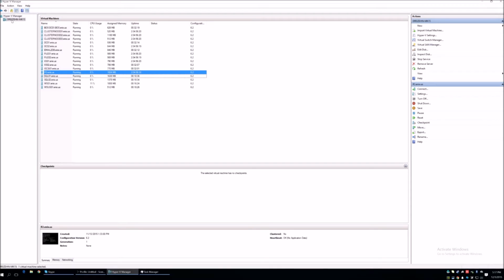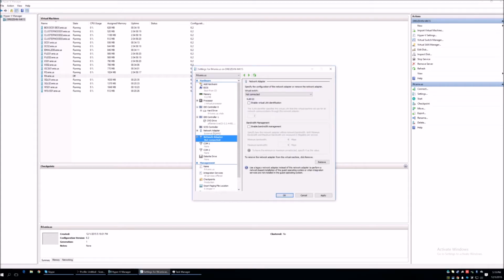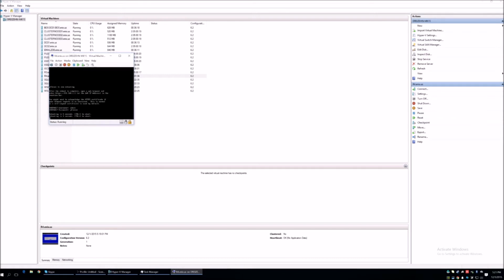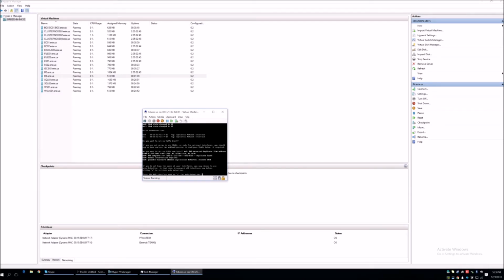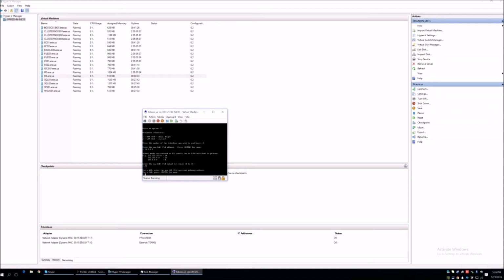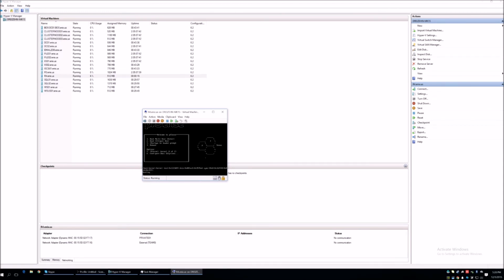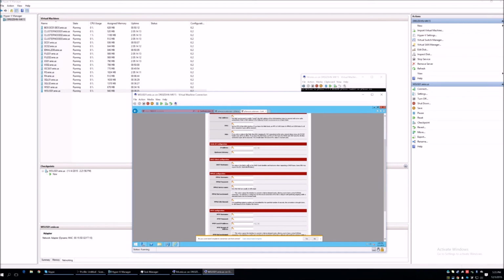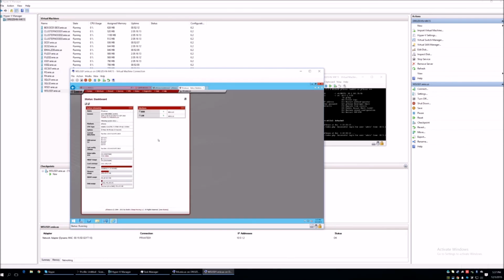Installing PFSense on Hyper-V